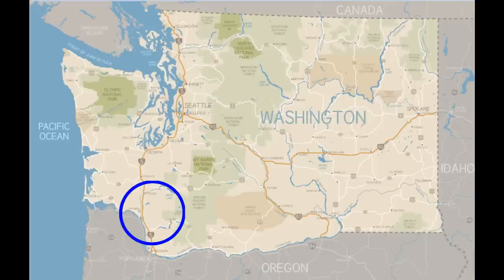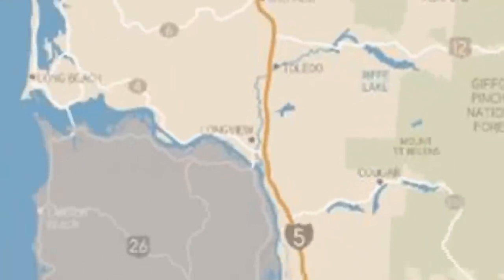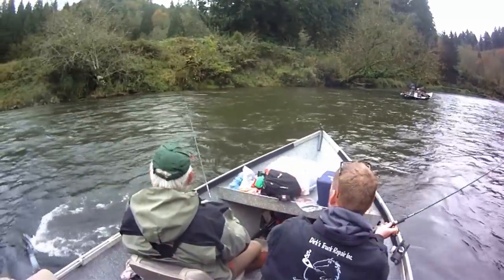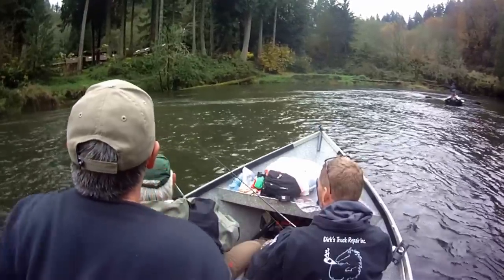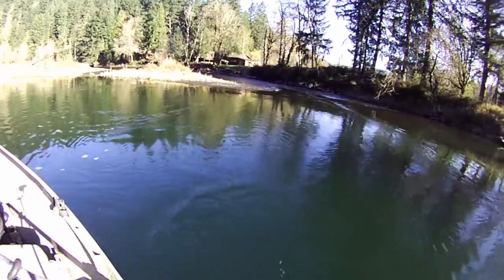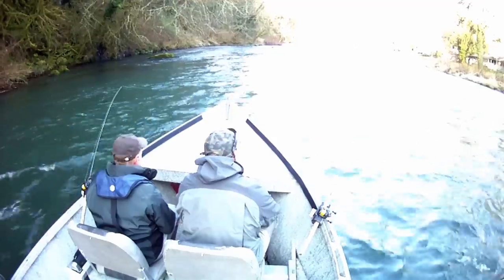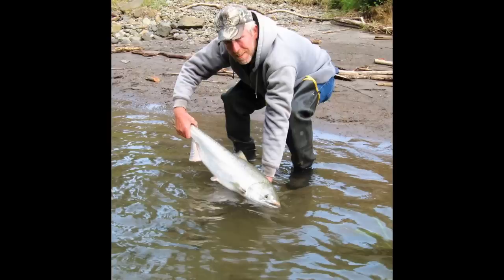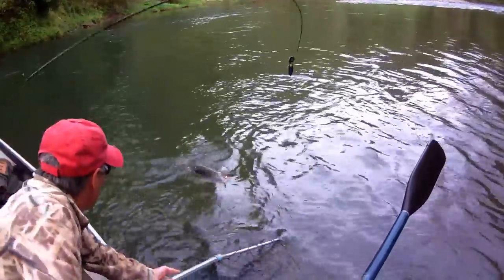Kalama fishing guide. Where we are and what we do.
Fishing guide. Kalama This is a season, start to finish showing dates and times for the specific runs of steelhead and salmon on three rivers also 4 different techniques of fishing and were we are located. Guided drift boat trips with Mike West.